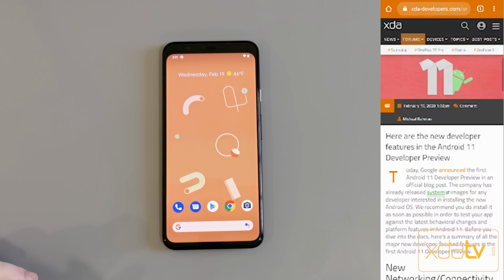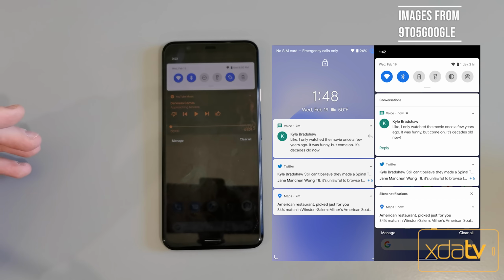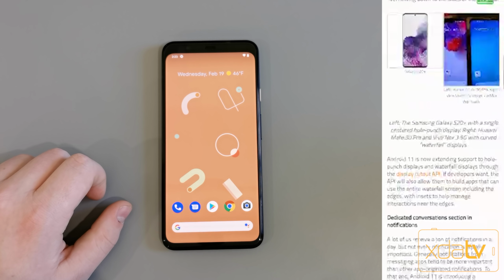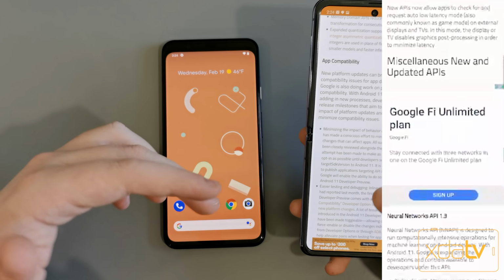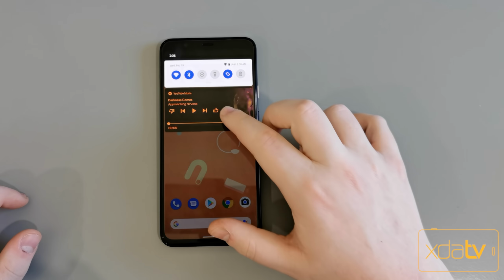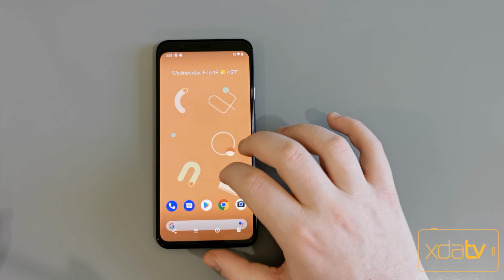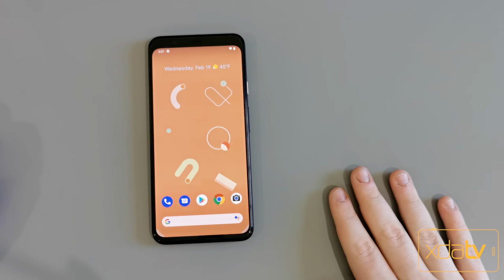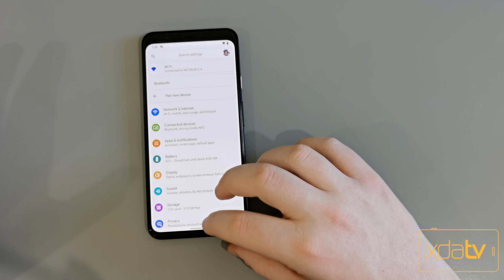Android 11 Developer Preview - Hands On With The New Features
Earlier today Google released the new Android 11 developer preview. It comes with a whole bunch of new APIs and a couple new features. In this video, we are going to go over some of those new APIs and features in Android 11.